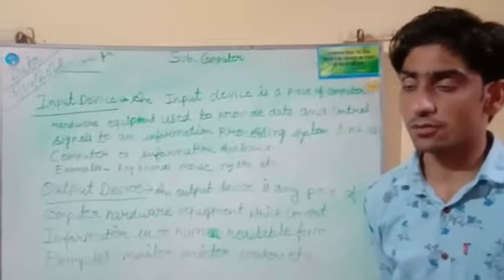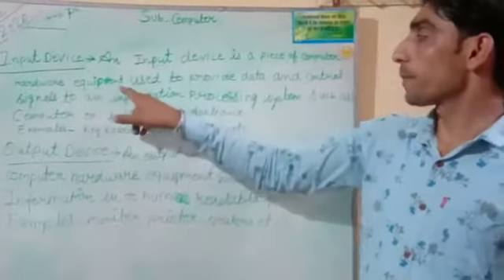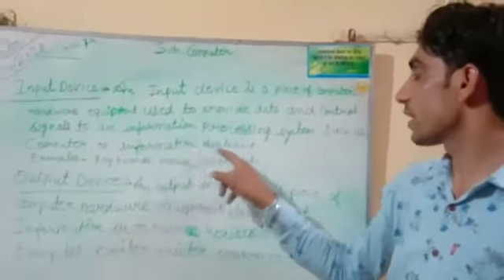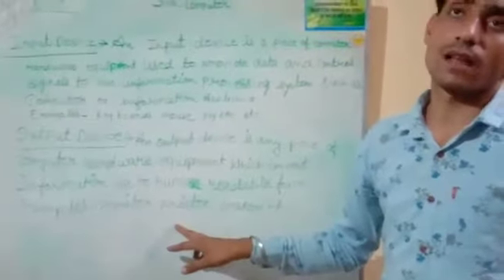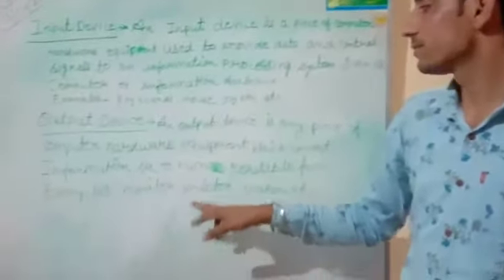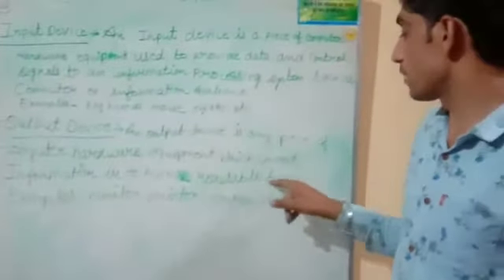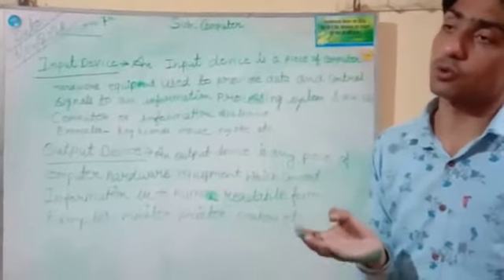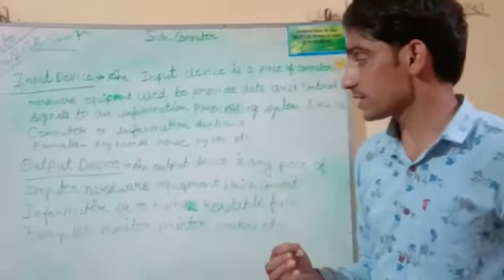April 19, 2020